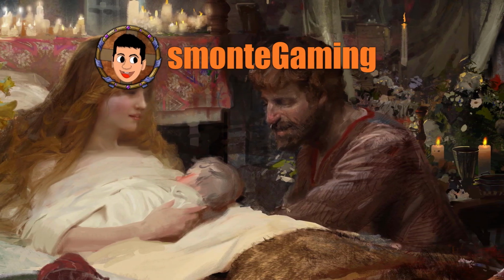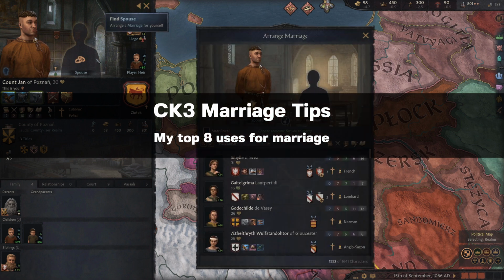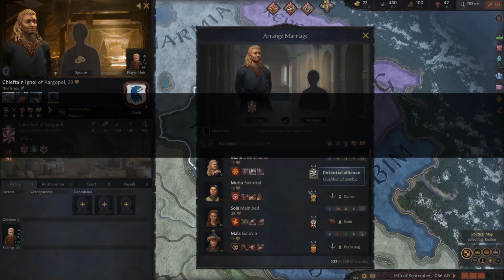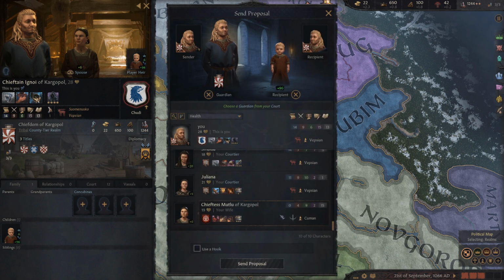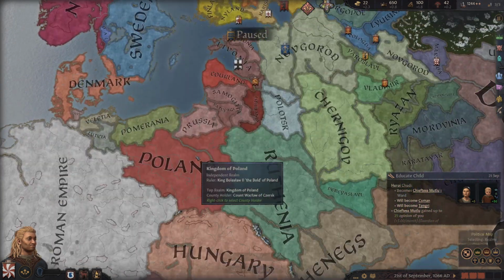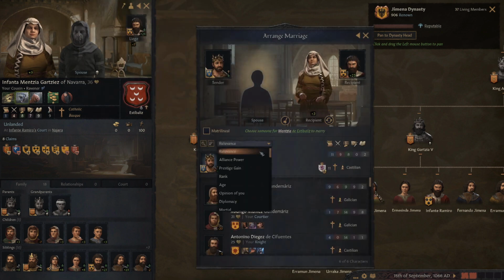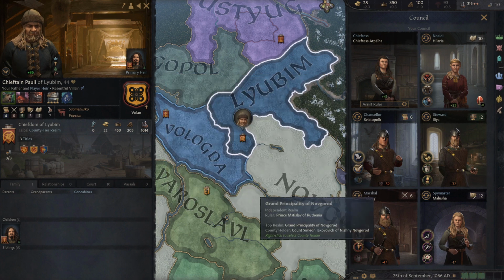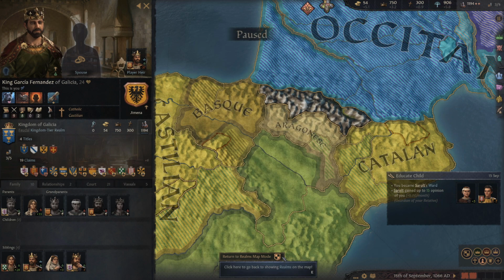8 Useful Marriage Tips for Improving Your Realm - CK3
Here are 8 Marriage-based tips that you can use to step up your ck3 skills.  These tips can be useful for both beginners advanced players alike.

To recap here are my tips:

8. Spouse Council Tasks
7. Child Education
6. Cultural & Religious Conversions
5. Generating Renown for Dynasty Perks
4. Gathering Skilled Councilmembers
3. Establishing Alliances
2. Inheritance, Claims & Land
1. Realm/Vassal Management